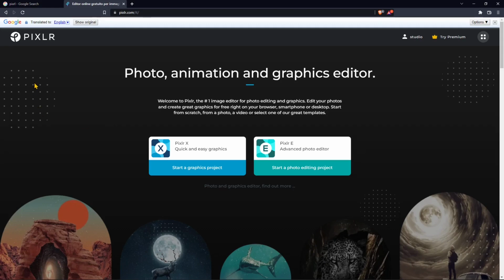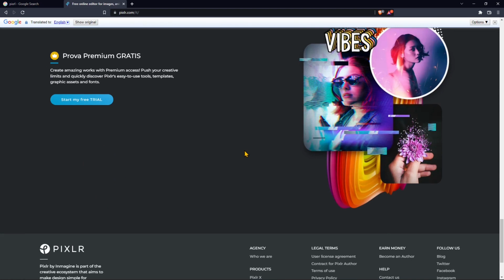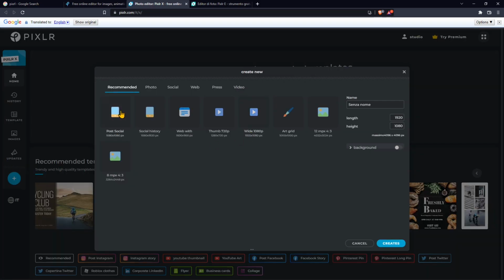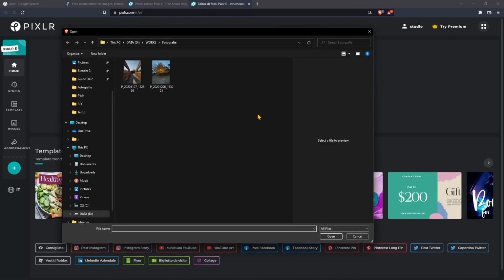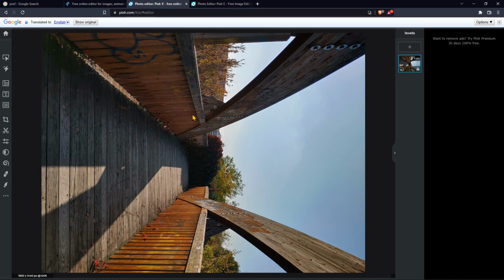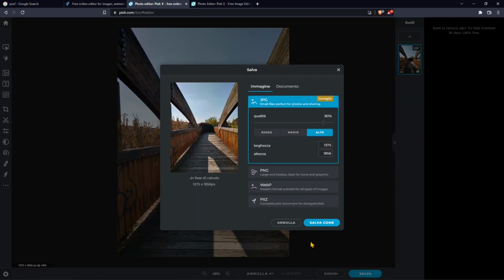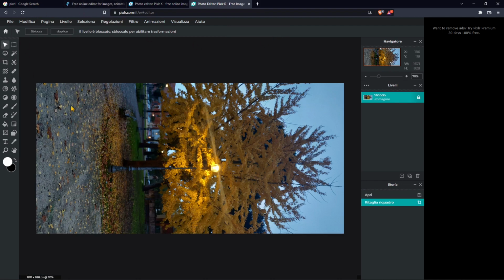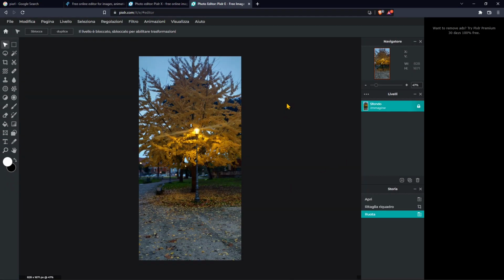Videoguide - Graphic Design & Editng Easy, Fast and Free, With PixlrX, Free Alternative to Photoshop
Videoguide - Graphic Design and Editng Easy, Fast and Free, With Pixlr X Web Apps, Alternative to Photoshop